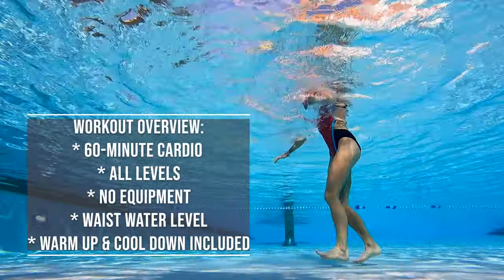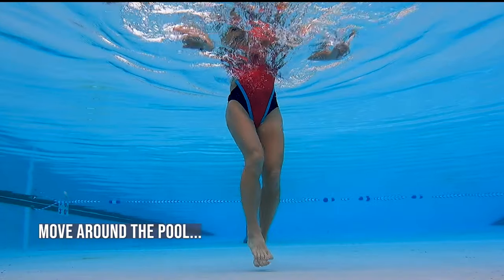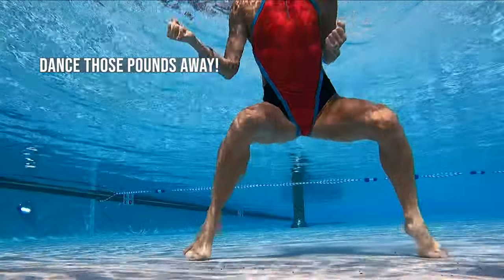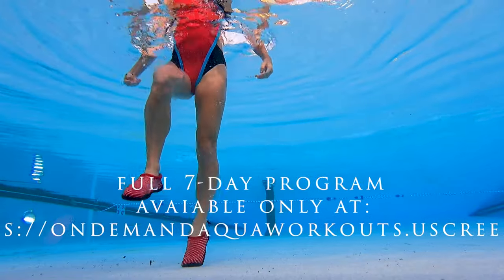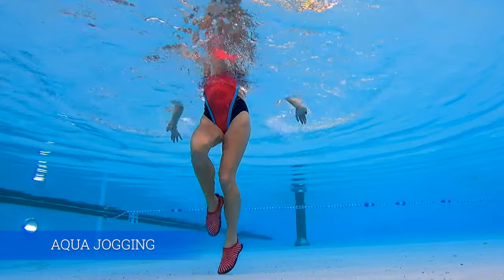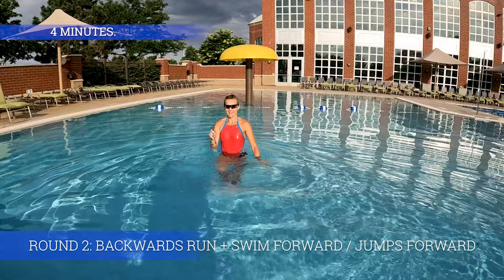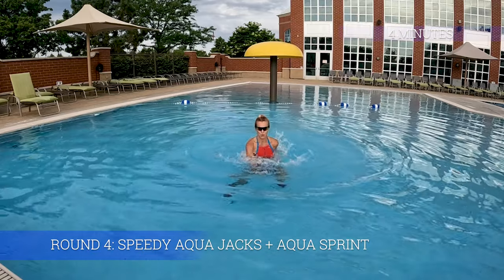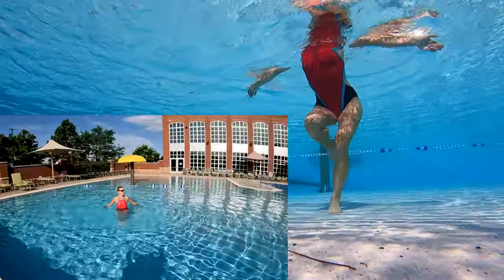7-DAY WEIGHT LOSS AQUA CHALLENGE TRAILER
SPLASH BY AND ENJOY WATER EXERCISES WITH ME!
7-DAY WEIGHT LOSS AQUA CHALLENGE. 2022 EDITION

 This 7-day program is especially designed for those, who want to maintain a healthy body weight or loose extra pounds effectively…in the healthy way.
 According to the doctors and fitness professionals, it is recommended to lose weight gradually through the regular exercise and consuming less calories from the healthy food sources.
Think of it this way: One pound of fat is equal to 3,500 calories. To lose a pound, you need to shave off about 500 calories a day for 7 days. You can do that by cutting calories in your diet and burning calories through exercise

 So what is the magic number to lose weight and keep it off? According to the Centers for Disease Control and Prevention (CDC) , it's 1 to 2 pounds per week. That means, on average, that aiming for 4 to 8 pounds of weight loss per month is a healthy goal.

 In our 7-day weight loss aqua challenge, it is recommended to each 500 cal less each day and burn 500 extra calories during the exercise sessions. That equals 1000 cal per day!

 Please talk to your doctor before starting this or any other diet or exercise program and see if it is right for you. I am not a certified dietician, so I highly recommend to consult with one for any additional advice.

 So what is the plan?
Check your correct weight and write it down. Mark the date.

 Start with DAY 1 WORKOUT, and then do all additional 6 (7 total: one a day in this particular order: 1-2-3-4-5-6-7 ) with no gaps between.
After you complete all 7 workouts in 7 days, one day break is recommended / but optional.
 Check your weight loss and write it down. Do not be disappointed if you did not lose any weight. Repeat the same 7-day challenge as many times as needed to see your weight loss goals.
PUBLICATION SCHEDULE:

Day 1: CARDIO SPLASH. No equipment AQUA AEROBIC/ Published July 15th 2022 on Youtube Fitness Anytime and Anywhere by Marzena and ON DEMAND AQUA WORKOUTS:

Full program ( days 1-7) will be ONLY at the fitness platform for subscribers. Monthly and annual subscription options available.
Check the link above for more info.

Day 2: UPPER BODY SCULPT: Water Workout with water weights.

Day 3: DOUBLE NOODLE CARDIO WORKOUT. Double fun or double trouble? Published on July 17, 2022.
Day 4: FULL BODY SCULPT: Resistance Ankle Weights and Aqua Dumbbells Workout. Published on July 18, 2022.
Day 5: AQUA INTERVALS: Resistance Ankle Weights and Webbed Gloves Combo. Published on July 19, 2022.
Day 6: STRENGTH/ FLOAT/ COORDINATION: Floating cardio challenge with Water Weights. Published on July 20, 2022.
Day 7: 20/ 20/ 20 : AQUA DANCE/ RESISTANCE BANDS / YOGA. Published on July 22, 2022.

ENJOY ONE DAY OFF AND THE START OVER!
Fitness Anytime and Anywhere by Marzena

Enjoy and benefit from the content of Fitness Anytime and Anywhere YouTube Channel?
Support its existence by:
1/ Shopping for the best quality aqua gear. Best proces, best brands, recommend by Marzena fitness equipment and swimwear. I especially selected brands I am tested myself, like it and recommend to you.

3/ LOVE the MUSIC? I use non-copyright Music for  my videos. Use this link to get yours (copy and paste):

4/ Join AQUAHOLICS on Facebook:
Facebook: Fitness Anytime and Anywhere by Marzena

7/Want to try ON DEMAND AQUA WORKOUTS FOR FREE? JUST COPY AND PASTE THE LINK: ENJOY!

This is one of the best AQUA WORKOUTS that I was able to create for my new project: ON DEMAND AQUA WORKOUTS: DOMINICAN REPUBLIC EDITION. I hope that sharing it on YOUTUBE for free will encourage you to try my other videos and join the others who are already enjoying these amazing workouts and great results. LET'S GET THOSE FITNESS GOALS TOGETHER!
TRY 100S OF FREE AQUA WORKOUTS OR YOGA/ PILATES, CARDIO/ STRENGTH FROM MY PLAYLISTS ON YOUTUBE, or take your AQUA EXPERIENCE to the next level with:
ON DEMAND AQUA WORKOUTS: NO ADS, NO INTERRUPTIONS, ALWAYS BEST QUALITY VIDEOS.

THANK YOU! From the bottom of my heart. MARZENA